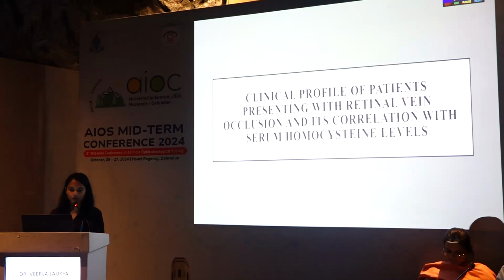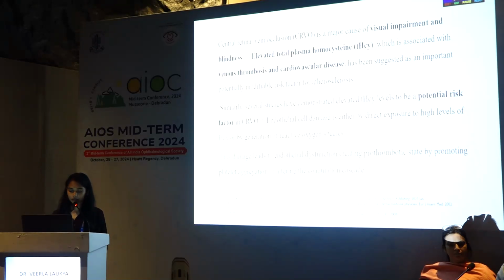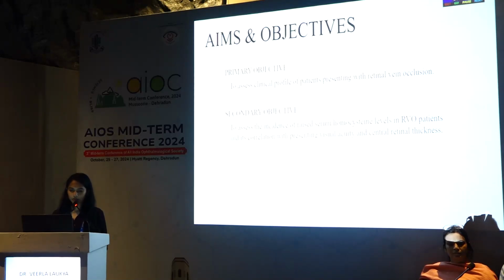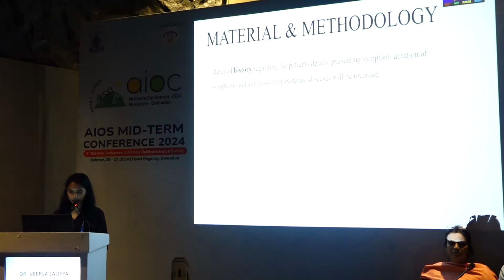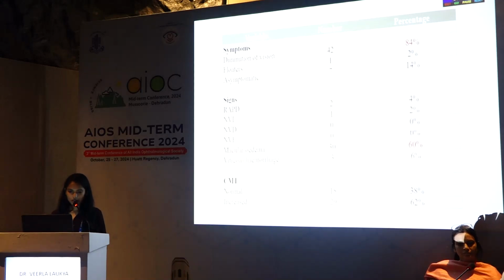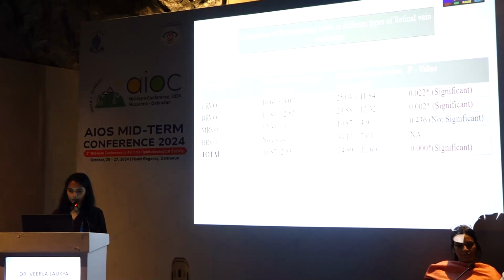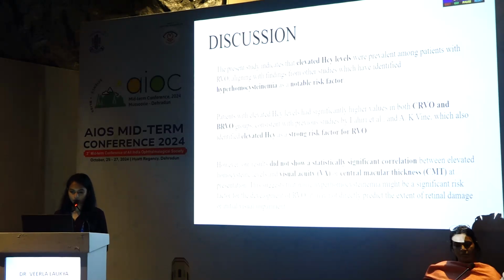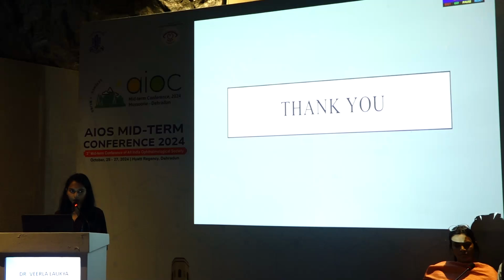AIOCMT3 2024 - Vitreo Retinal – II-FP315-Dr.VEERLA LAUKYA JYOTHSNA DEVI-Clinical Profile...